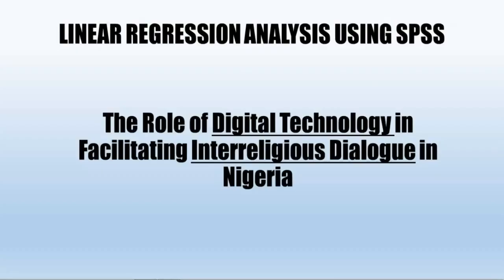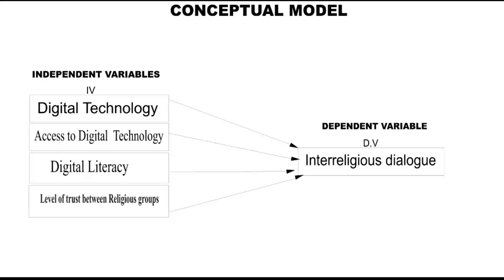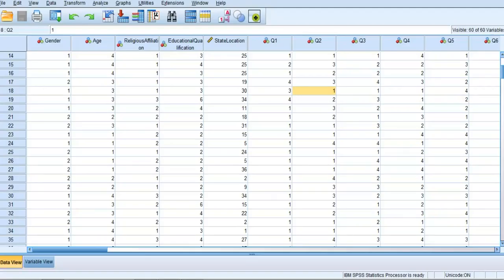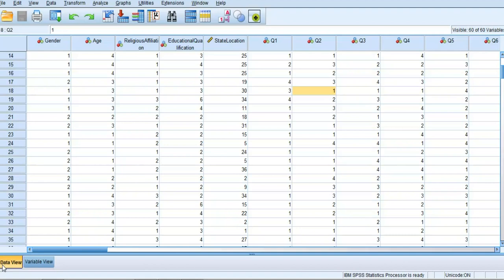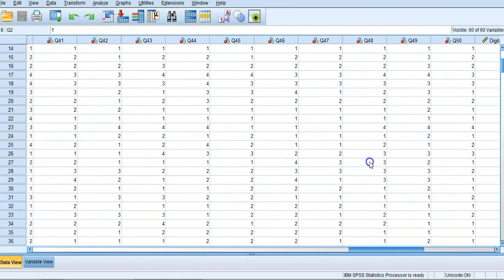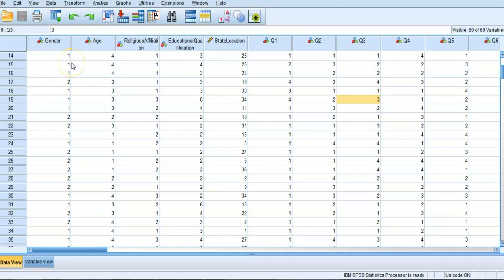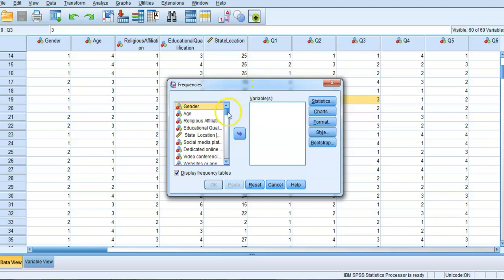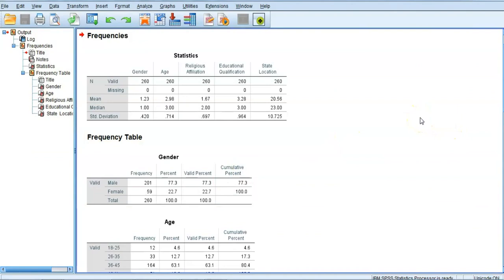Linear Regression using SPSS